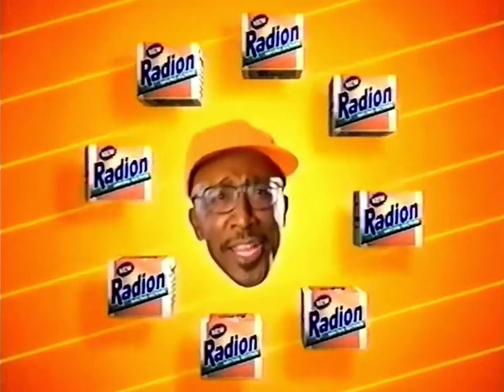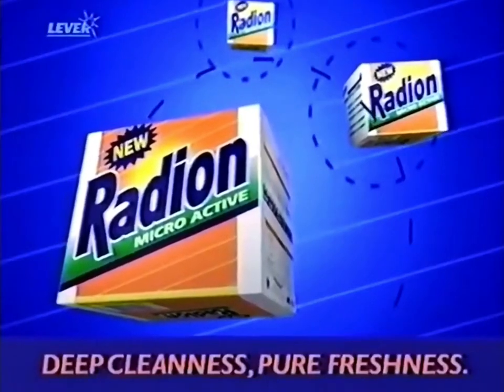1994: Radion Micro Active [Steps] - Version I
Title: Steps
Brand: Radion
Advertiser/Client: Lever
Agency: -
Media: TV Advert
Featuring: Derrick Errol Evans (Mr Motivator)
Guest Appearance: -
Voice Over: -
Year: 1994
Location: -
Country: UK
Washing Machine: -
Model: -
Slogan: Deep Cleanness, Pure Freshness. Radion Micro Active.

If you would like to find out more about Derrick Errol Evans check out